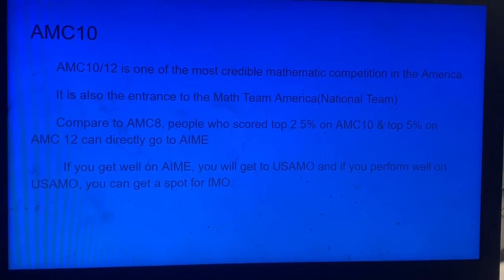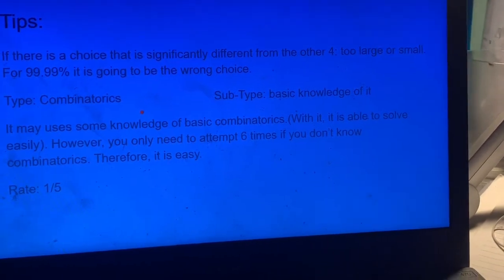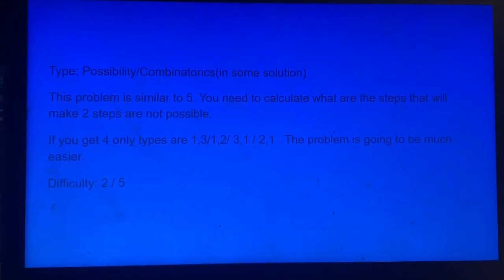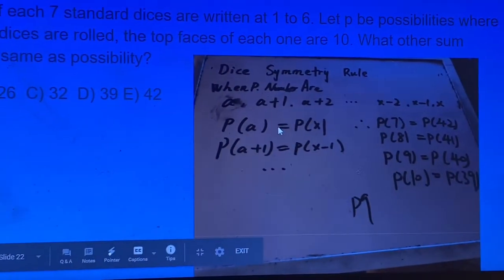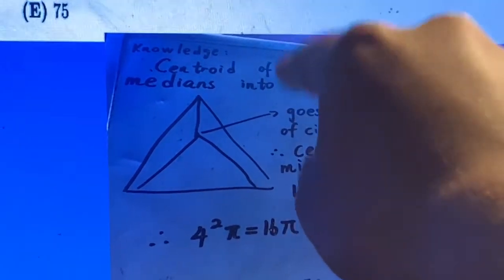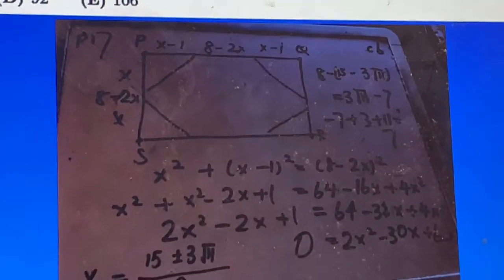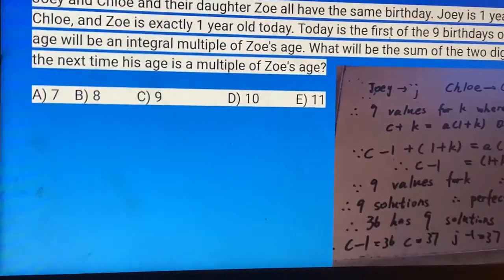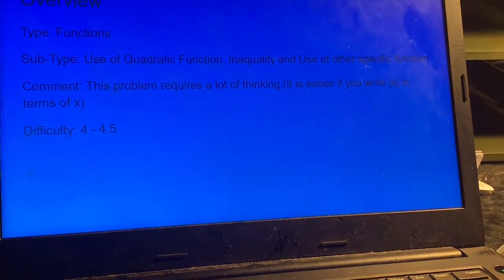AMC10 2018B: All problems: Solution and Analysis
This video is a complete walkthrough for the entire AMC10 2018B